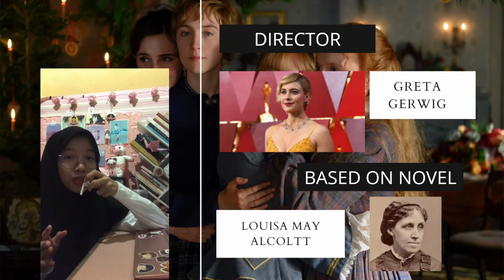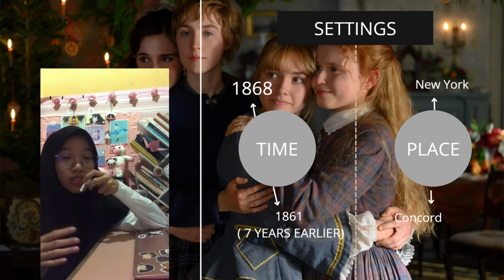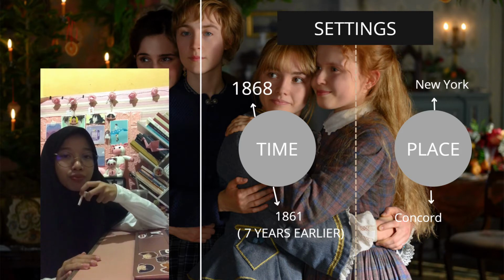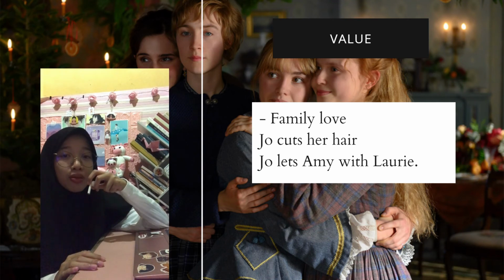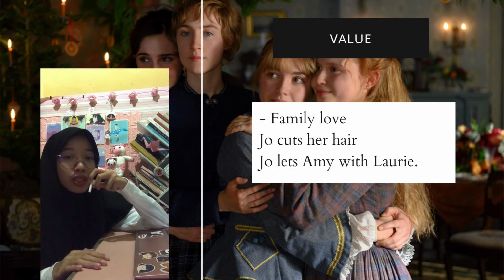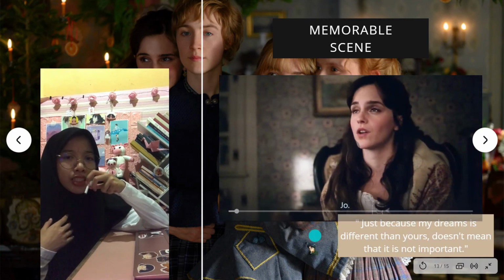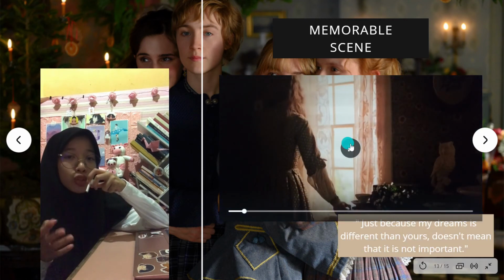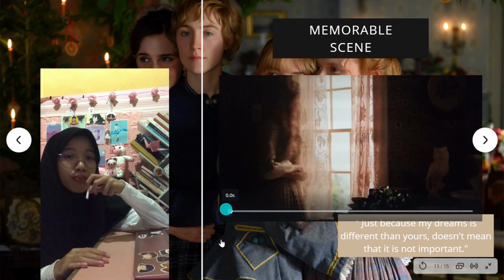ELC 231 MOVIE ASSESMENT : LITTLE WOMEN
Fatin Abd Ghaffar
Little Women (2019)
slide by Canva
editing with filmora 9